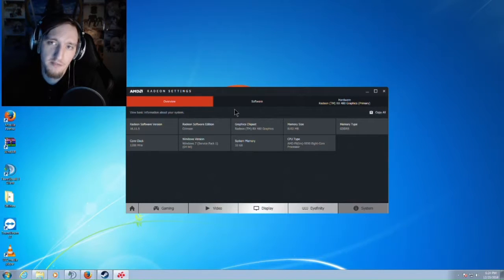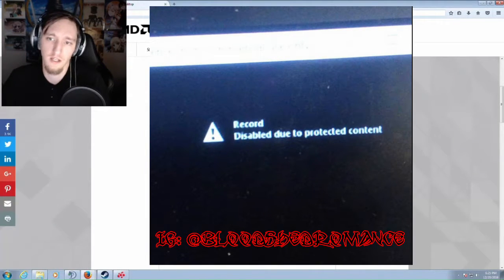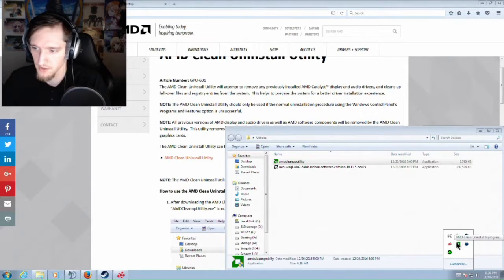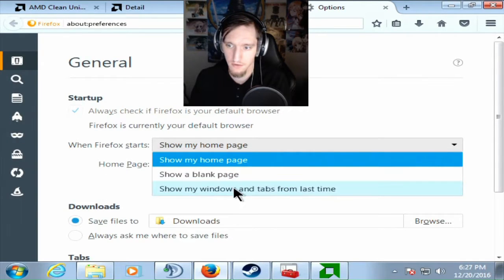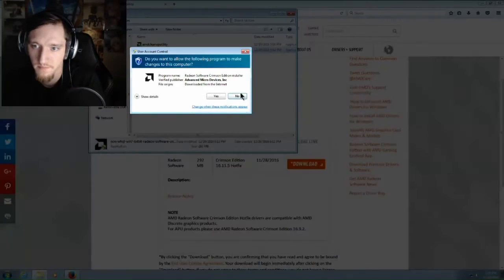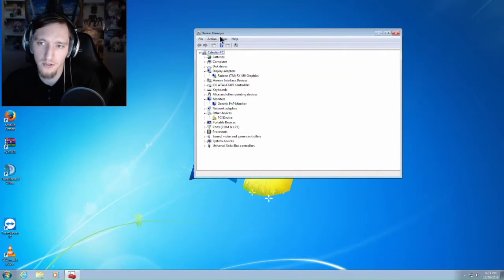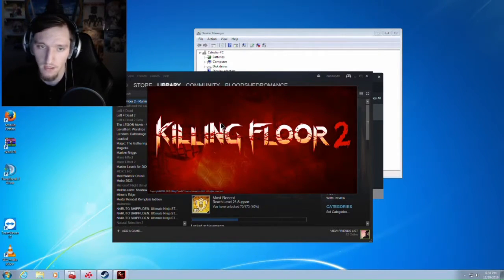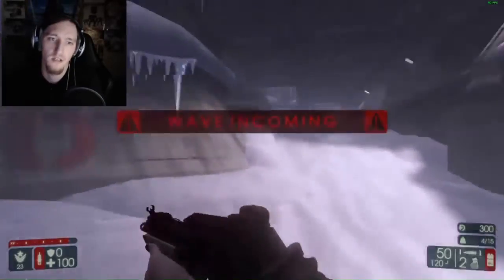Protected Content fix for AMD 16.12.1 affecting capture cards